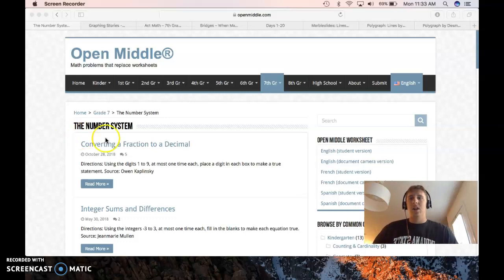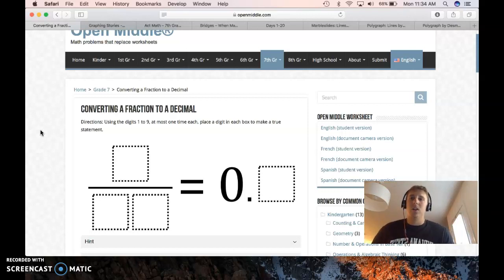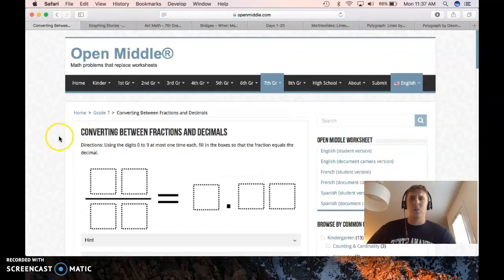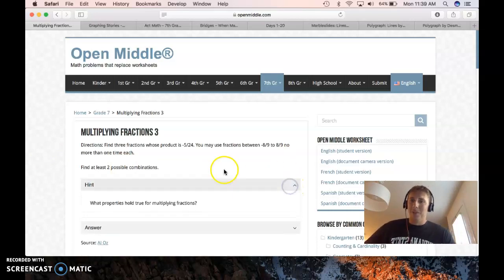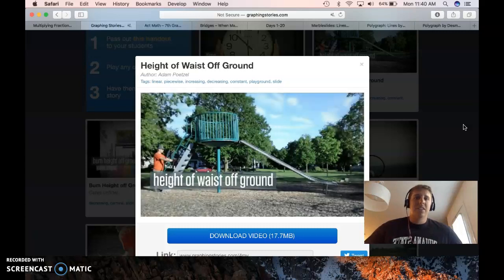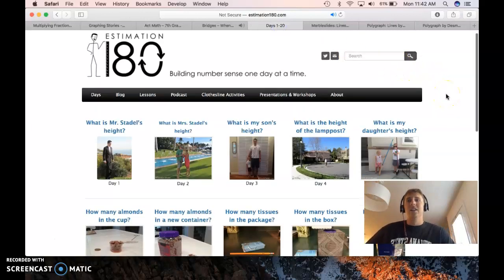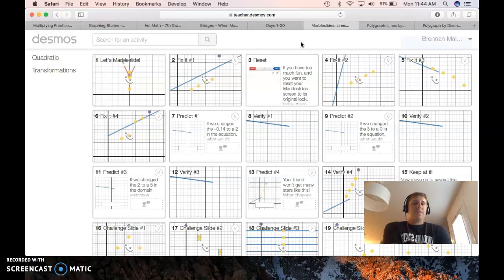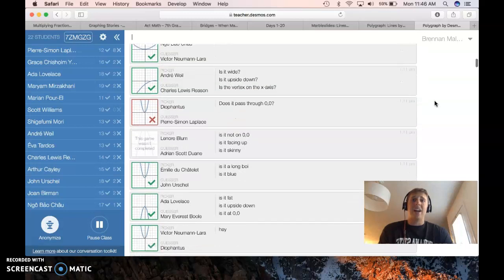Online Tools For Teaching Math In a Fun, Positive Way